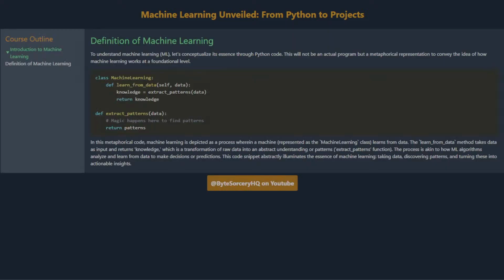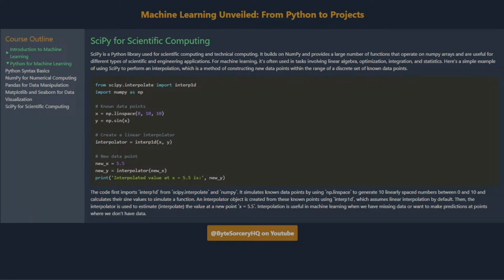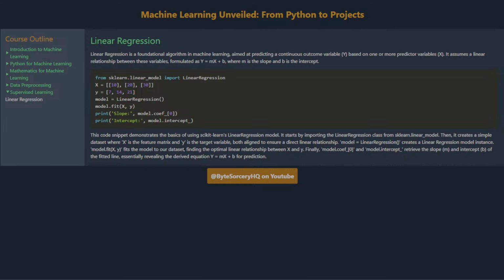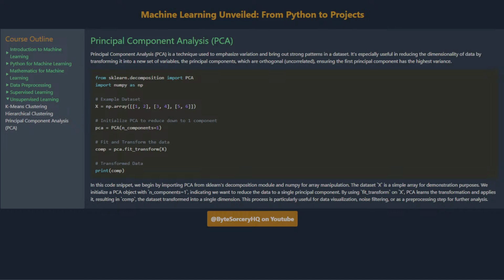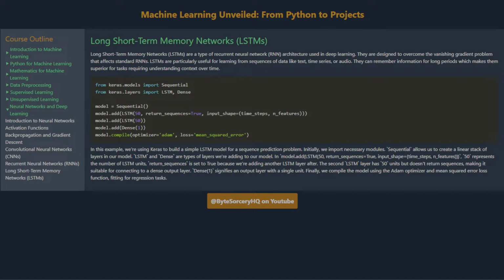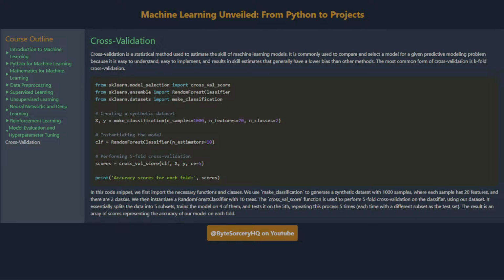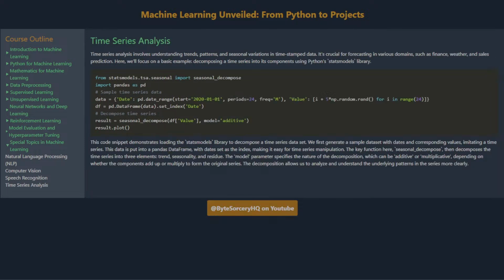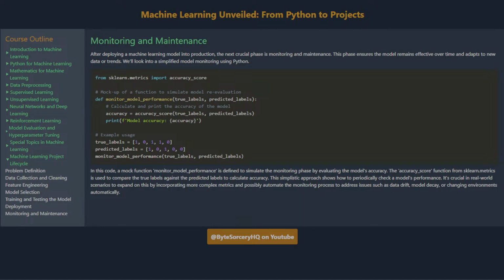Machine Learning Unveiled: From Python to Projects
Embark on a fascinating journey through the realms of machine learning with our series "Machine Learning Unveiled: From Python to Projects"! 🌟 Whether you're a beginner eager to understand the basics of machine learning, or a seasoned professional aiming to refine your skills, this series has something for everyone. Explore the core concepts, dive into Python programming for machine learning, unravel the complexities of neural networks, and tackle real-world projects. From supervised and unsupervised learning to deep learning and beyond, each chapter is filled with practical exercises, detailed explanations, and insights to guide you through the intricate landscape of machine learning. Let's transform your curiosity into expertise and unlock the potential of AI together!